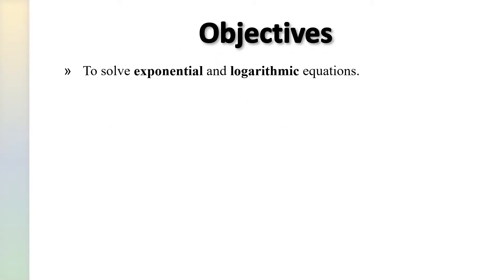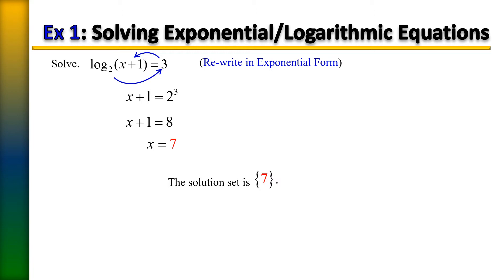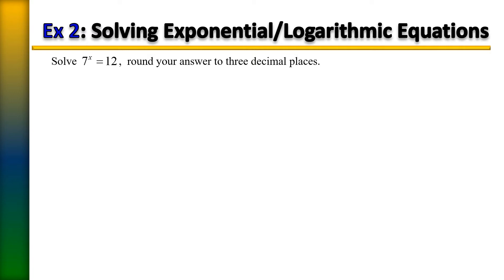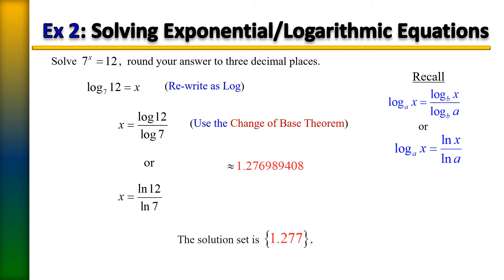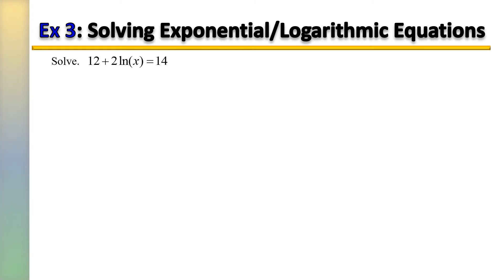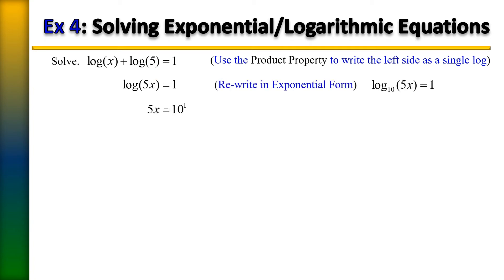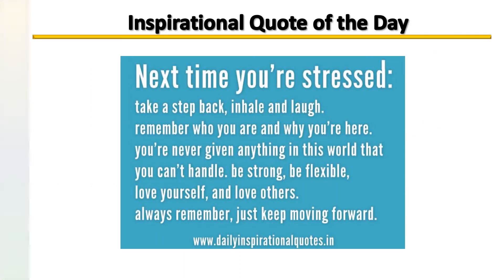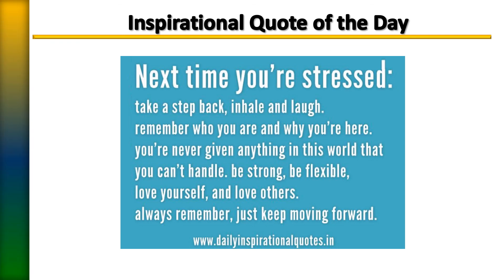Solving Exponential and Logarithmic Equations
Practice Solving Exponential and Logarithmic Equations by Dr. Terri J. Speights, Professor at Palm Beach State College

Time Stamp
00:00 Introduction
00:42  Example 1
02:55  Example 2
07:37  Example 3
09:12  Example 4
10:20  Example 5
13:01  Example 6
14:46  Example 7
16:11  Example 8
19:56  Example 9
22:51  Example 10